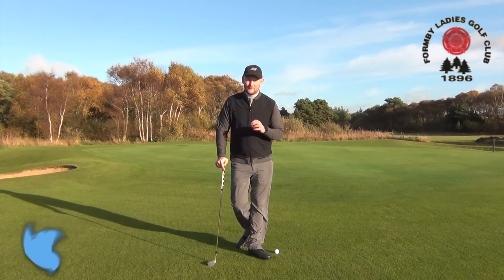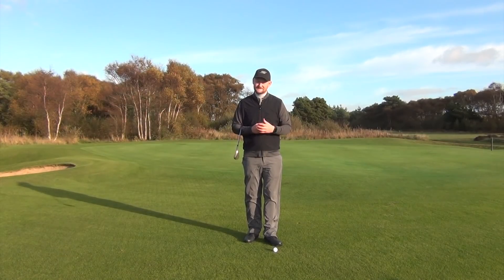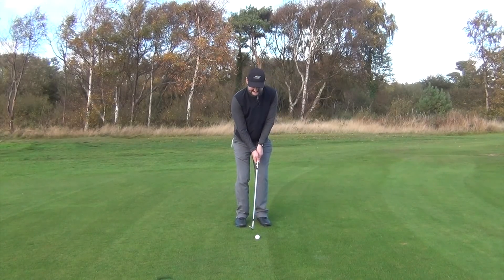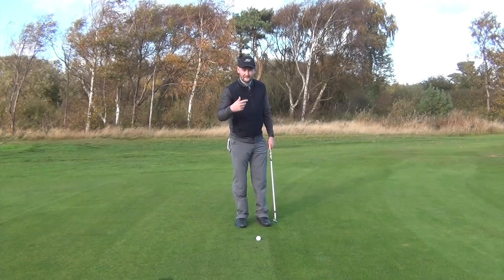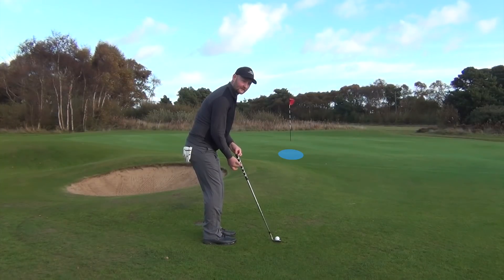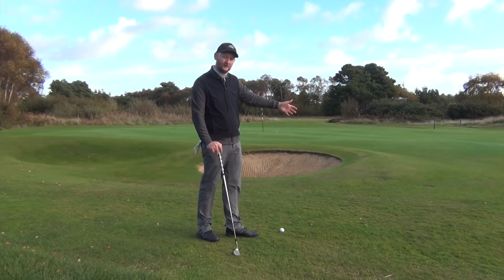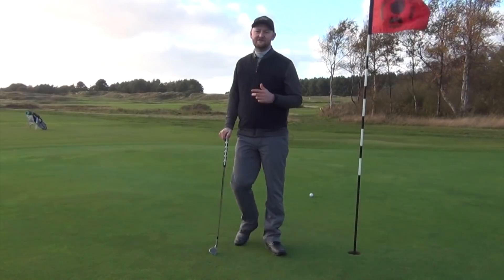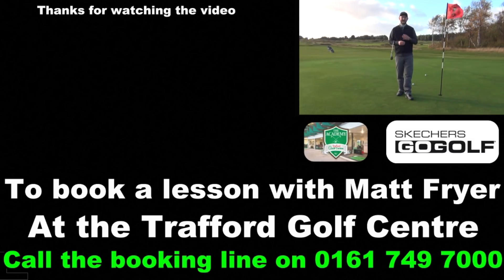The Secrets To Chipping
The secrets to chipping. Want to sharpen your short game skills, well take a look at this video and find out the secrets to help you shave shots off your scores.